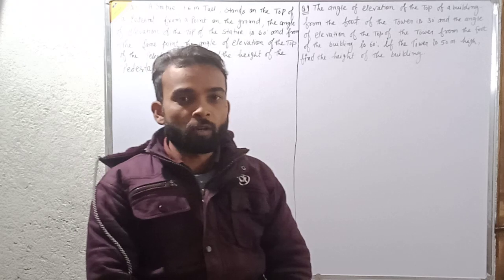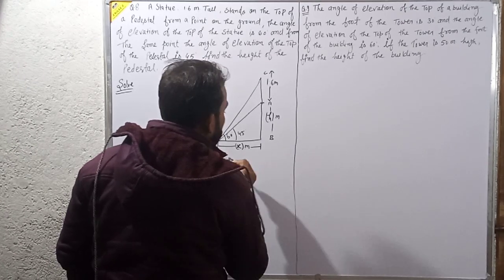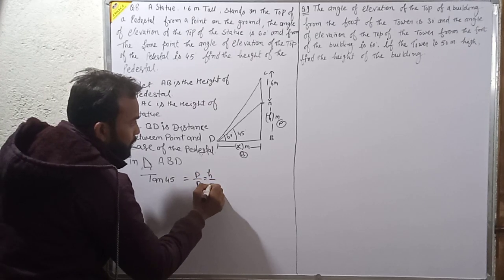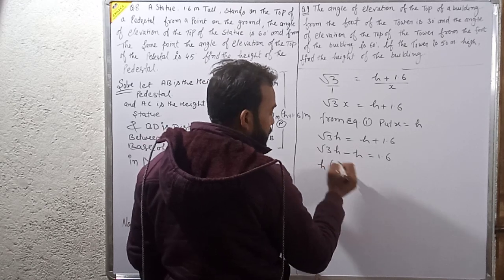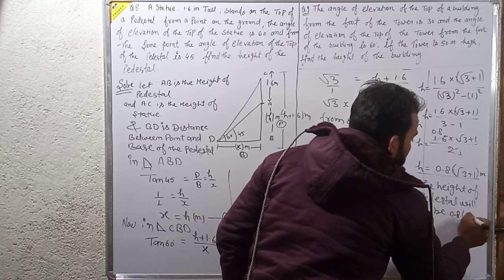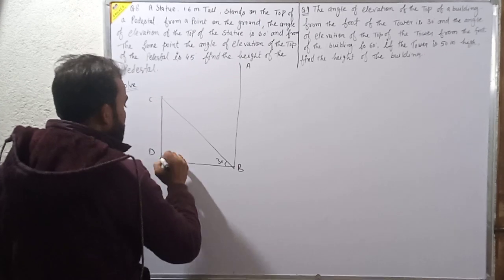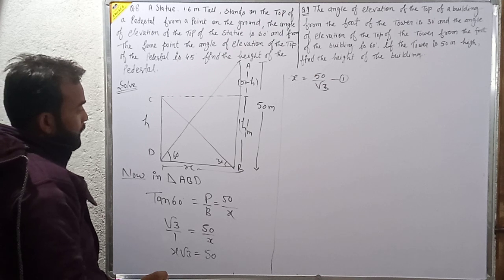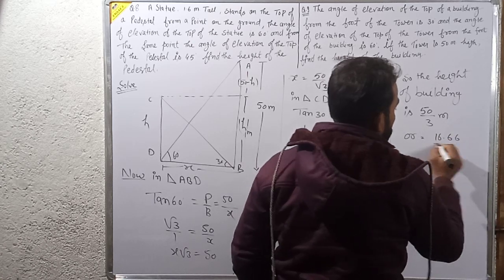ex.9.1 question no (8&9)